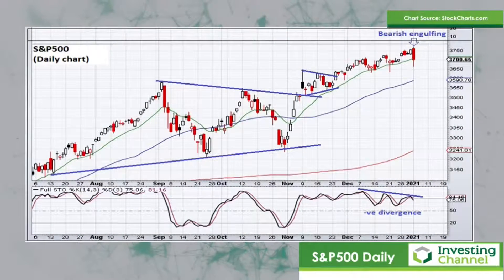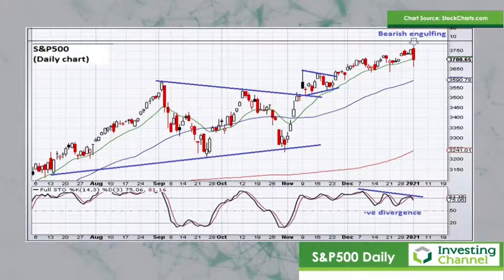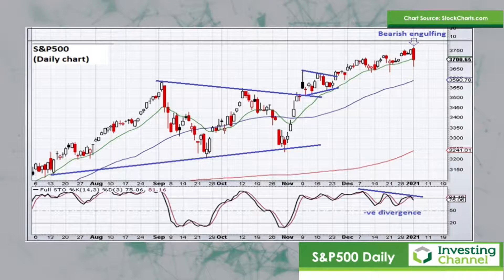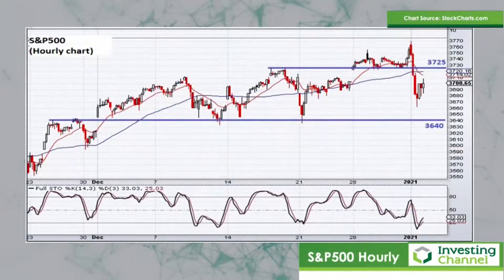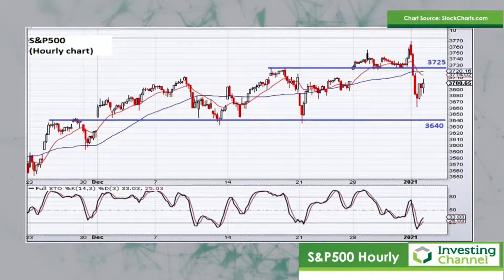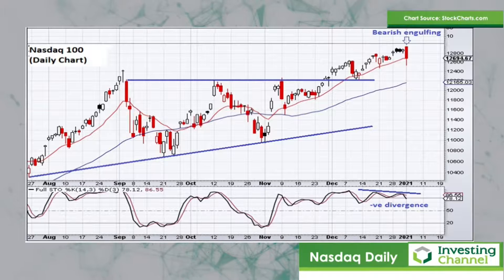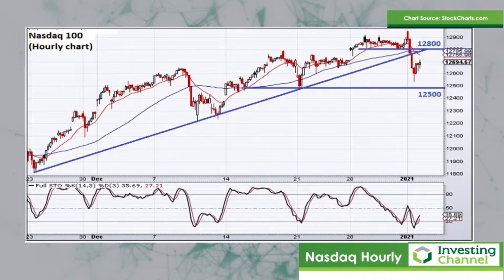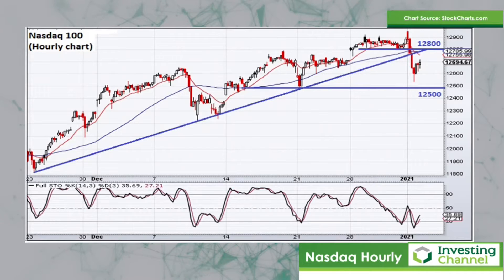A Technical Look at the S&P 500 and Nasdaq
Garth takes his first look at the S&P 500 and Nasdaq indices. Can these charts copy the success that their Dow counterpart recently achieved?